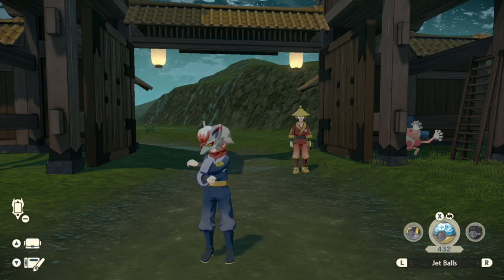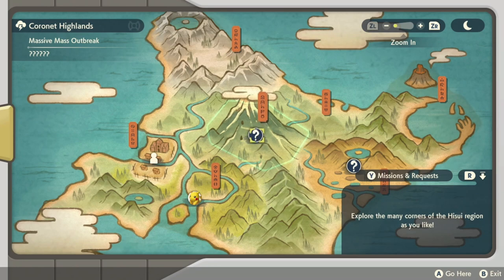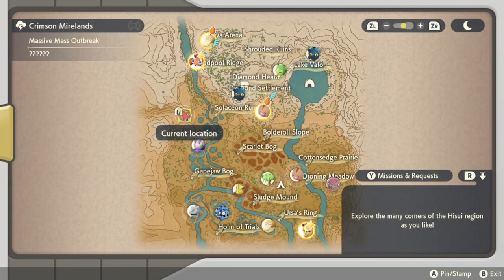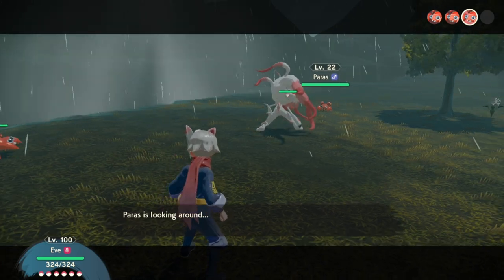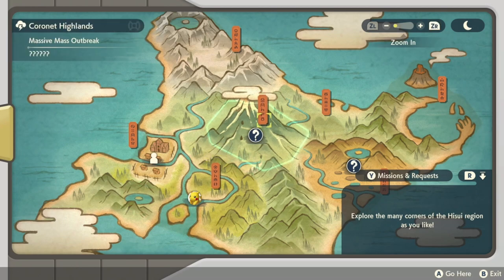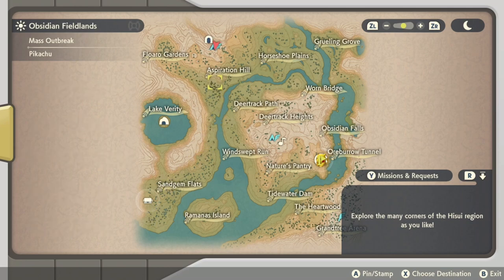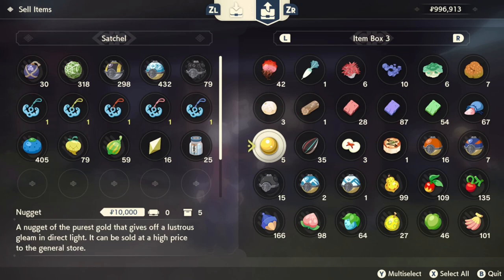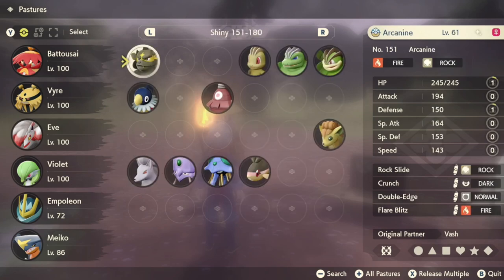12 Shiny Hunting Tips for Pokemon Legends Arceus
Today I'm giving you all 12 tips to be more successful with your Shiny Hunting in Pokemon Legends Arceus! This covers how to get money, tons of Jet Balls, Mass Outbreaks, Massive Mass Outbreaks, and of course, how to get as many Shiny Pokemon as possible.

If you have any questions or if there's something else I missed make sure to let me know down below in the comments!

0:00 - Intro / Saving
0:50 - Which Outbreaks to Visit
2:20 - Massive Mass Outbreak Maps
2:58 - Time Conservation
5:46 - Checking All Nodes
6:51 - Getting Back Materials
7:35 - Resetting Outbreaks
8:43 - Explore
9:49 - Avoid Fast Traveling
11:21 - Perfect Some Dex Entries
12:13 - Item Loadout
15:28 - Get Lots of Money
17:27 - Get Tons of Jet Balls
18:07 - Outro / Thanks